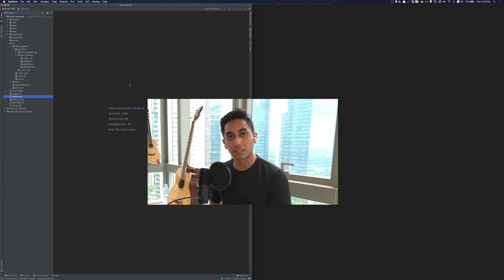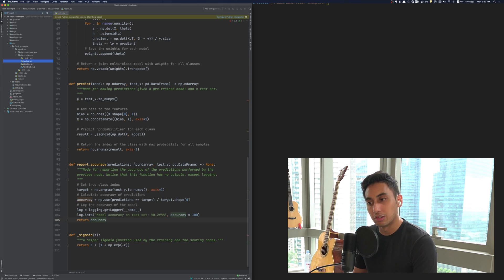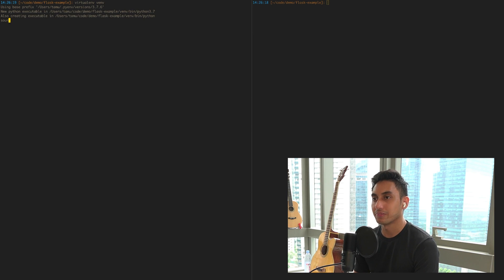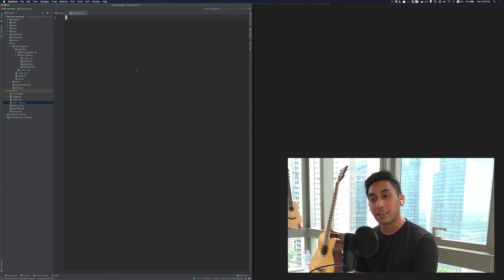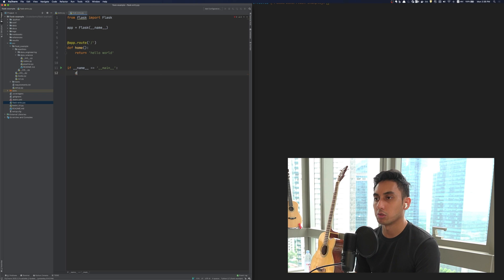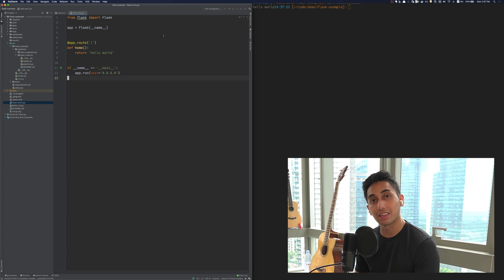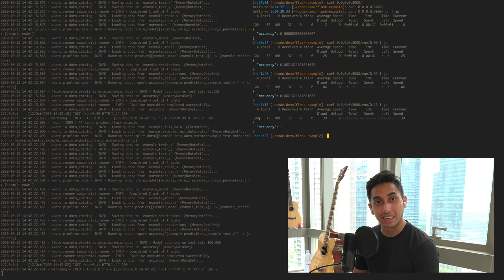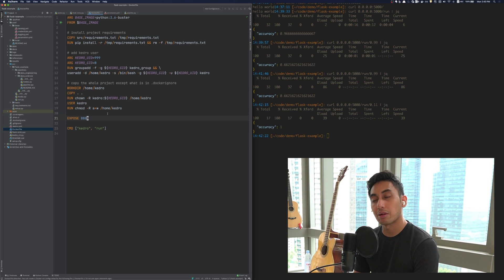Deployable REST Enabled Data Pipelines with Flask, Docker, Kedro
Turning your pipeline into a REST API has never been easier, thanks to Flask and Docker. In this video, I show you how!